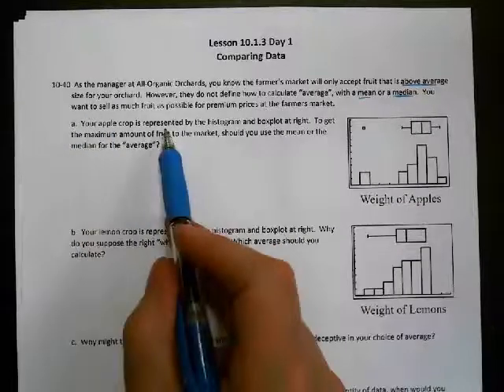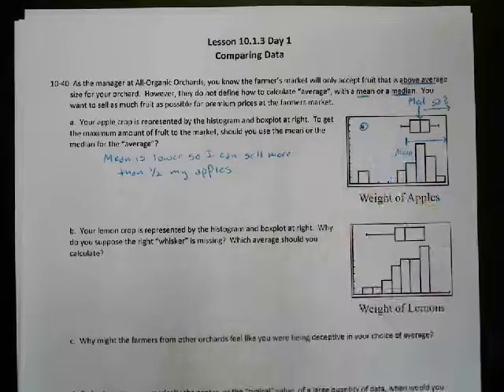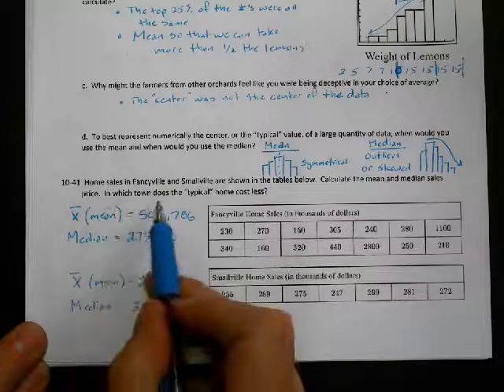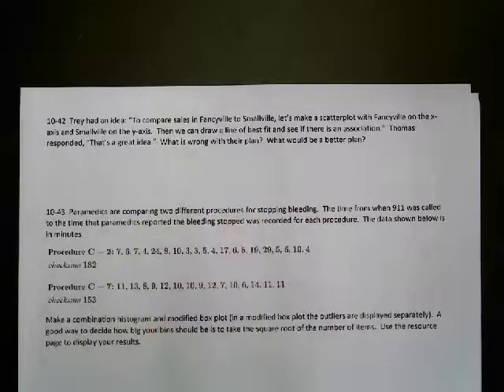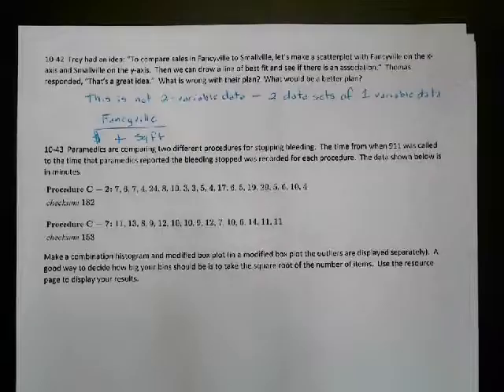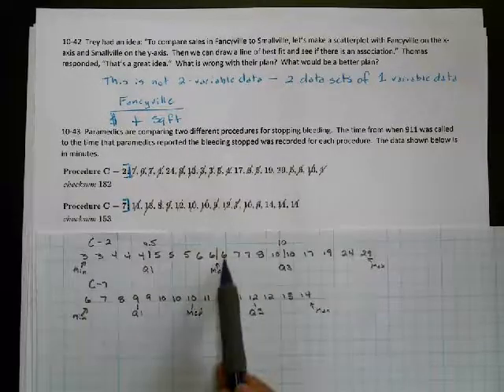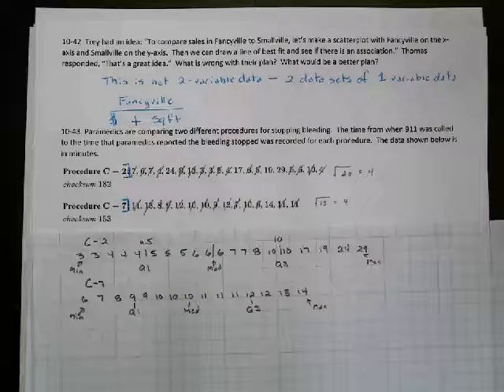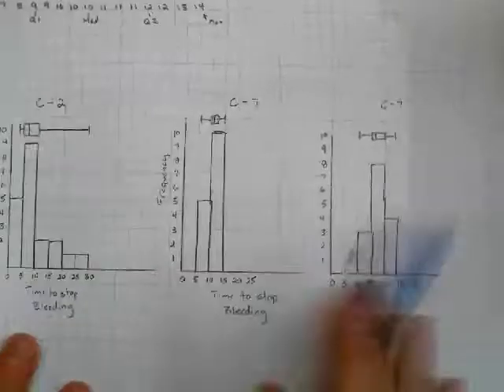CPM Integrated I Lesson 10.1.3 Day 1 Comparing Data